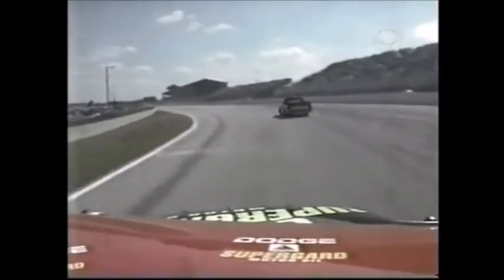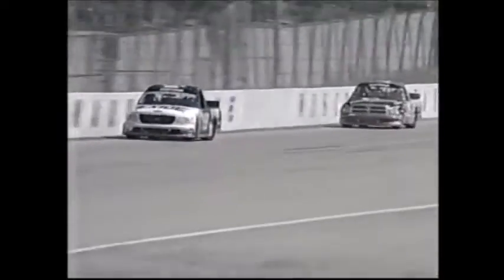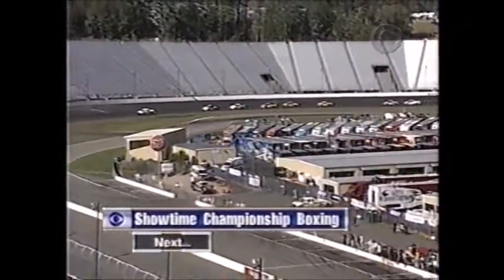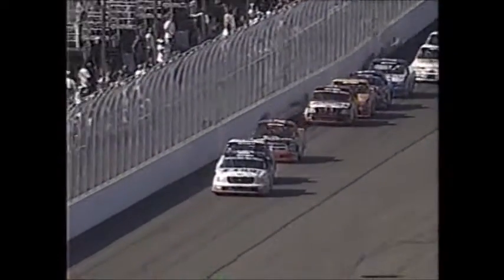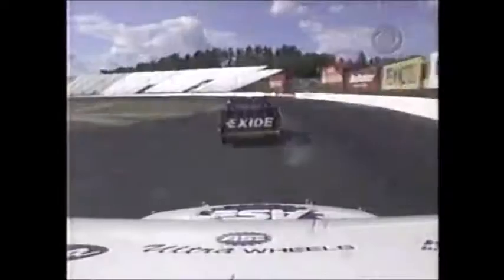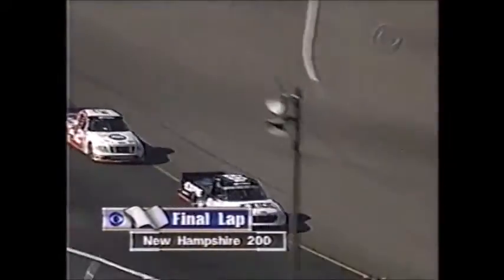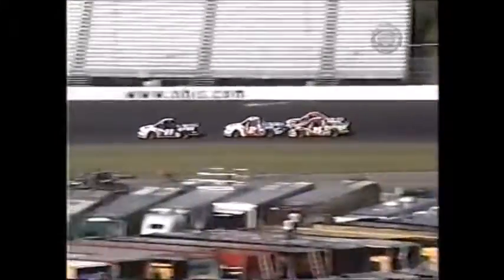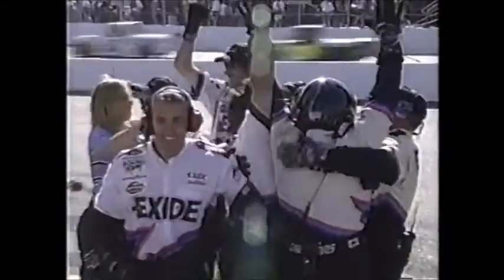All of Kurt Busch's Truck Series Wins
Win#1 - 2000 Sears DieHard 200
Win#4 - 2000 Motorola 200